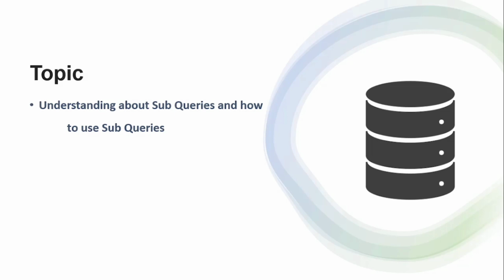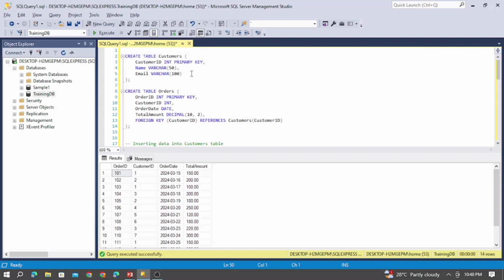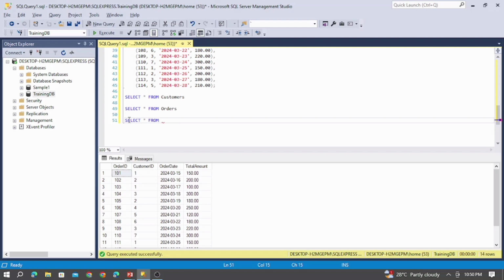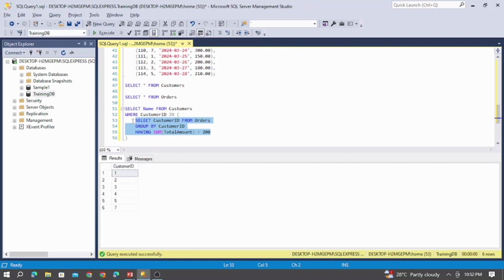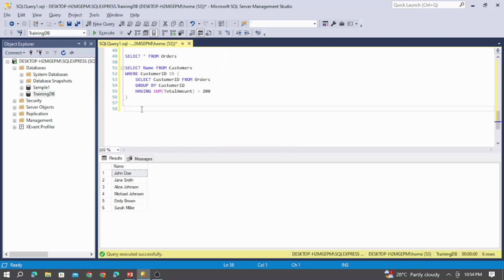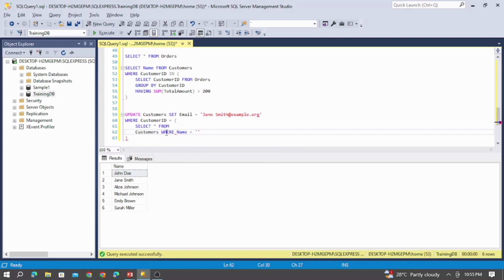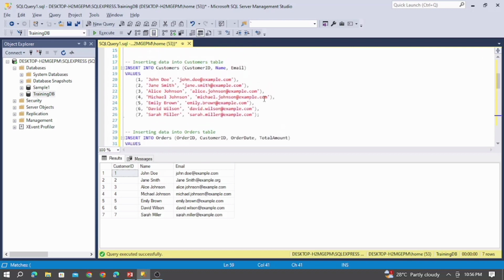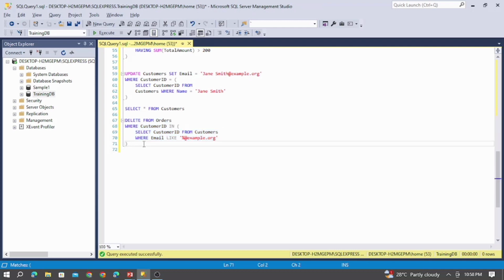Unlocking the Power of Sub Queries | SQL Server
Unlock the potential of your SQL queries with this illuminating tutorial on subqueries in SQL Server. Subqueries, a fundamental feature of SQL, allow you to nest one query within another, enabling advanced data manipulation and analysis. Whether you're a novice or a seasoned SQL developer, mastering subqueries is crucial for harnessing the full power of SQL Server. In this concise tutorial, we delve into the syntax and types of subqueries, including scalar, column, and table subqueries. Through practical examples, you'll learn how to leverage subqueries for filtering, joining, and aggregating data, empowering you to perform complex data operations with ease.

Elevate your SQL skills and supercharge your data analysis workflows with this focused exploration of subqueries in SQL Server. Gain insights into best practices for optimizing subqueries and enhancing query performance, while avoiding common pitfalls and troubleshooting challenges effectively. Whether you're tackling basic data filtering tasks or diving into advanced analytical queries, mastering subqueries will unlock new possibilities for data manipulation and uncover valuable insights within your datasets. Watch now and embark on a journey to SQL mastery!